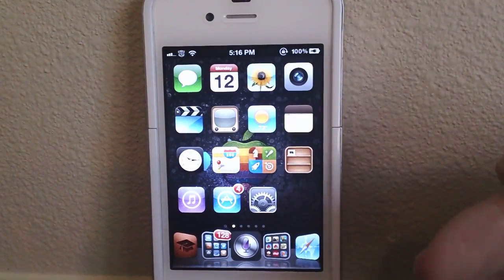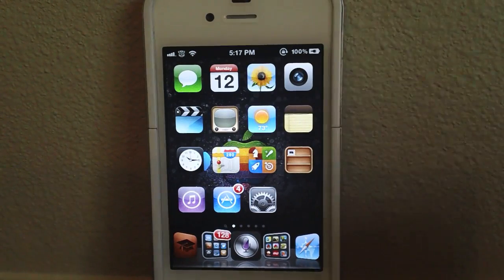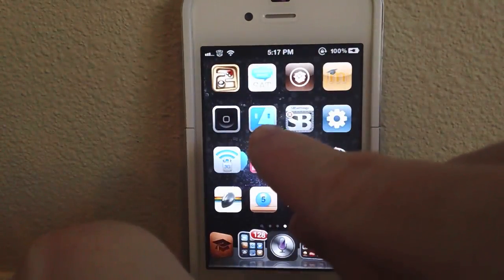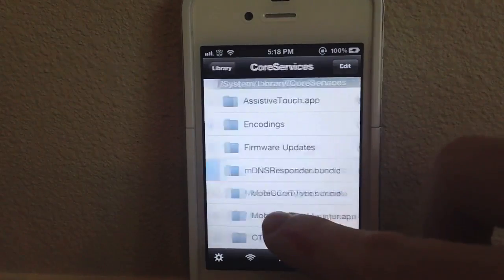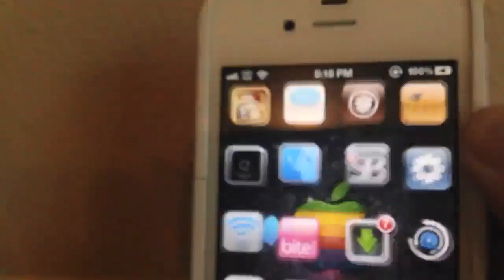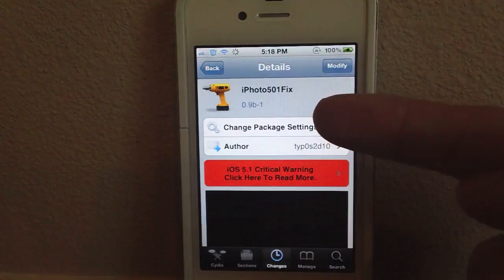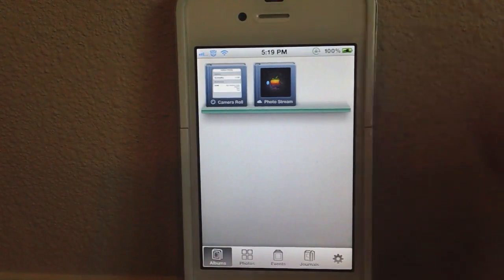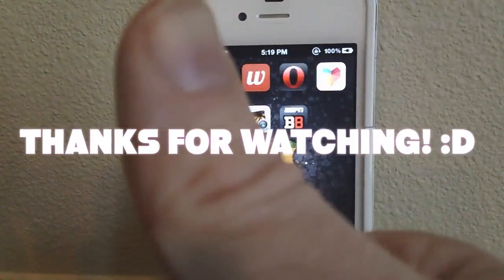How To: Install iPhoto on iOS 5.0.1 (Keep Your Jailbreak!)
In this video, I show you how to successfully install iPhoto on an iOS Device that is running iOS 5.0.1.  As you know, iPhoto does, in fact, "require" you to have iOS 5.1 installed on your device, but this tutorial shows you how to do otherwise.  This way, you can prevent your Jailbreak AND install the wonderful iPhoto application on iOS!

Instructions -

What You Need:
- iFile or an equivelant that can edit .plist files in iOS
- Cydia

Step 1: Launch iFile and change the .plist file called SystemVersion.plist in /system/library/CoreServices/SystemVersion.plist

Step 2: Change the text "5.0.1" to "5.1" as shown in the video

Step 3: Respring your iOS Device

Step 4: Normally Install iPhoto from the App Store

Step 5: Launch Cydia and install the free tweak called "iPhoto501Fix"

Step 6: Respring your device again

Step 7: Launch iPhoto and begin to edit your photos!

How To: Install iPhoto on iOS 5.0.1

Thumbs Up!
Favorite!